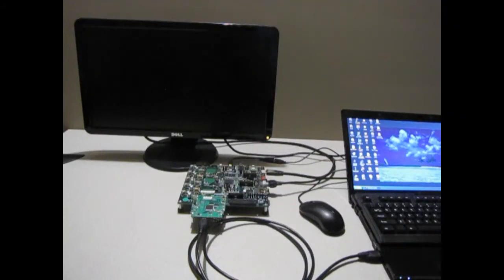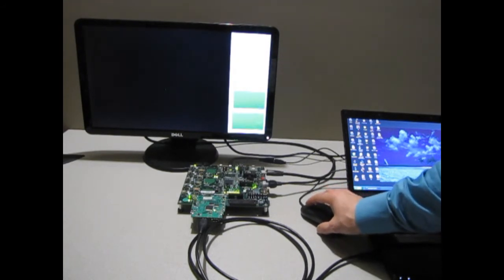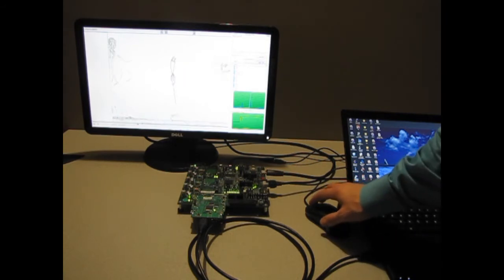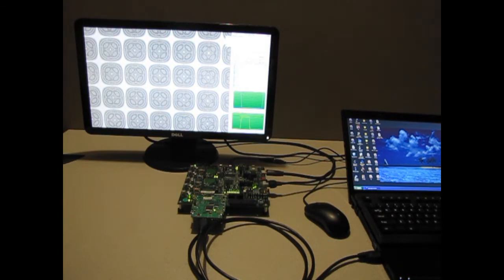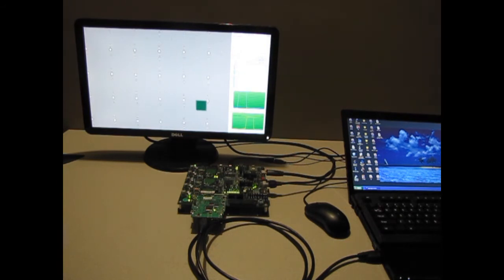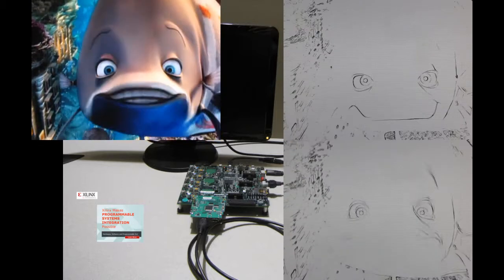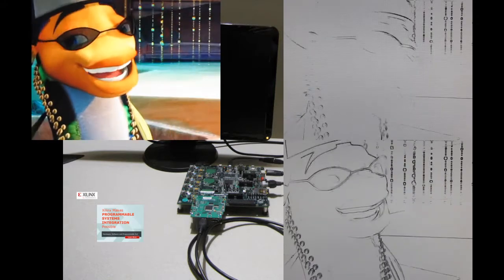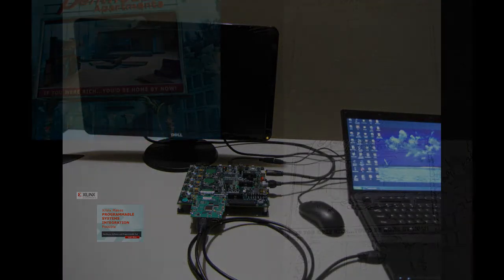Xilinx sobel demo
Xilinx ZC702 Sobel Edge Detector Filter demo.